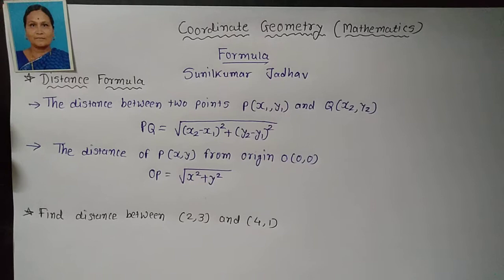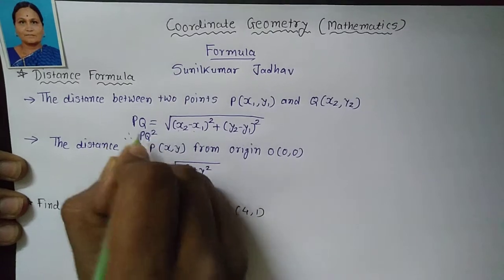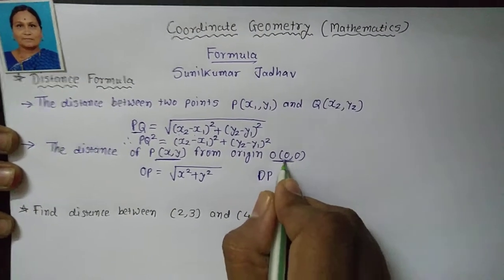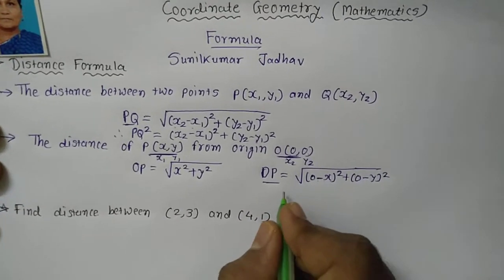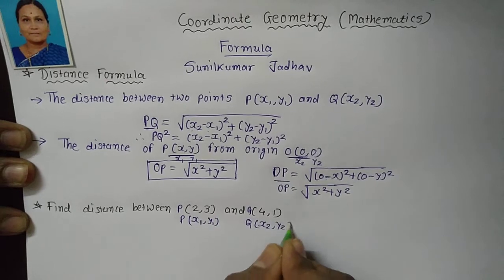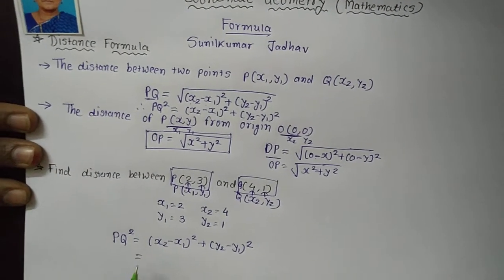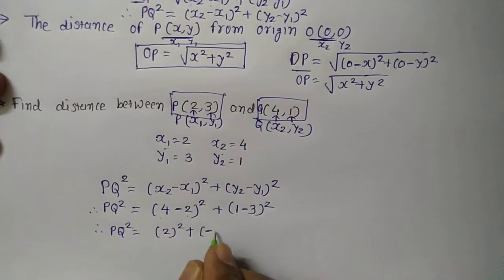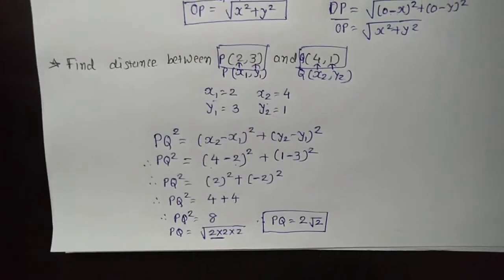Coordinate Geometry 10 Eng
Distance Formula in Coordinate Geometry useful for competitive exams Standard 10 English Medium